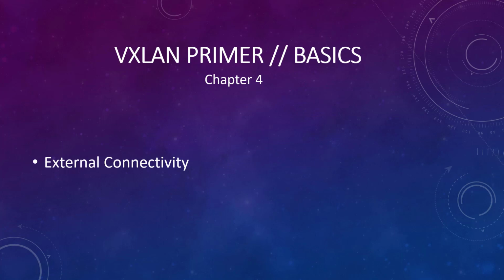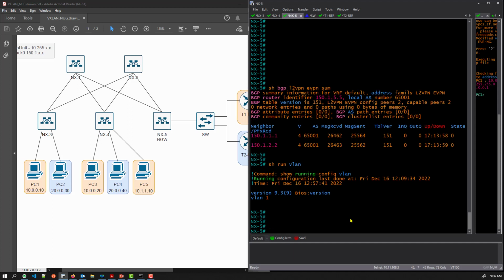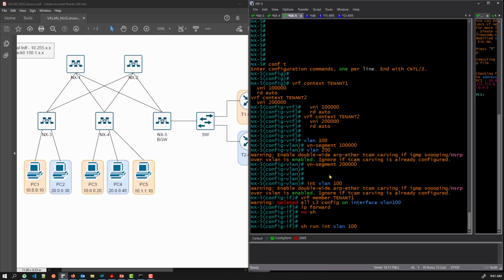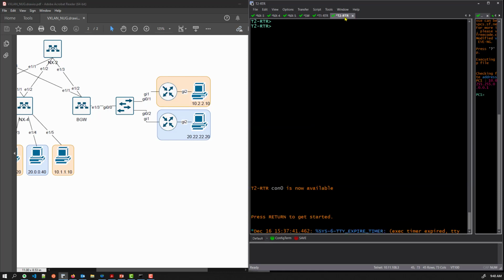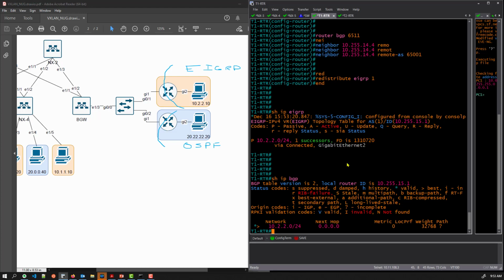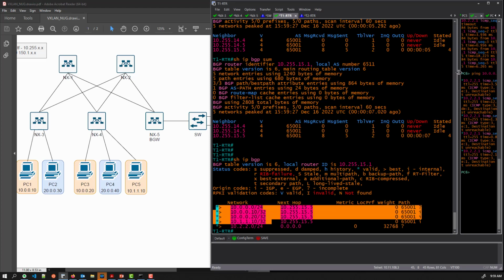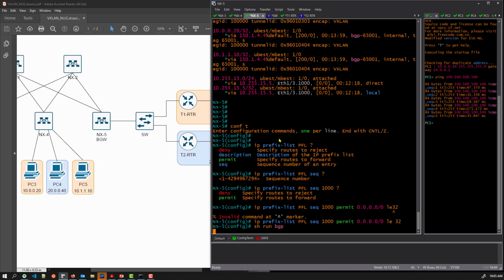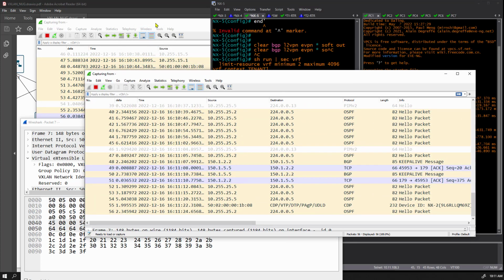VXLAN Primer // Basics - External Connectivity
00:00 - Intro & Concepts
04:20 - Configuration
29:50 - Verify
33:15 - Block Host Routes with prefix-list
38:35 - Wireshark